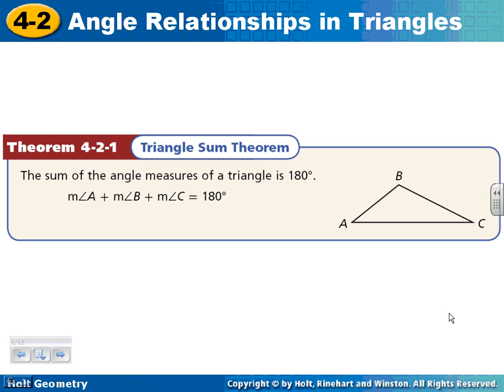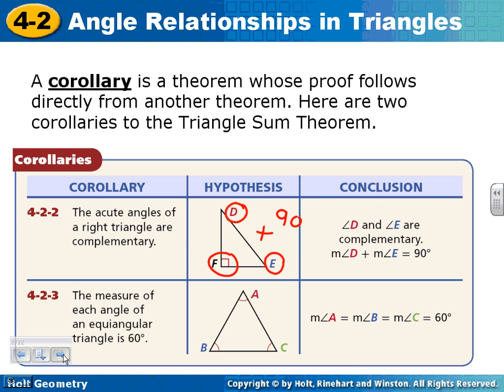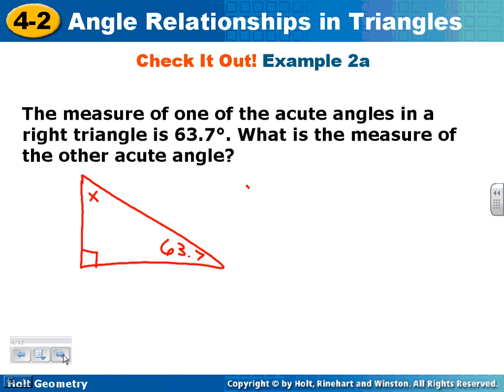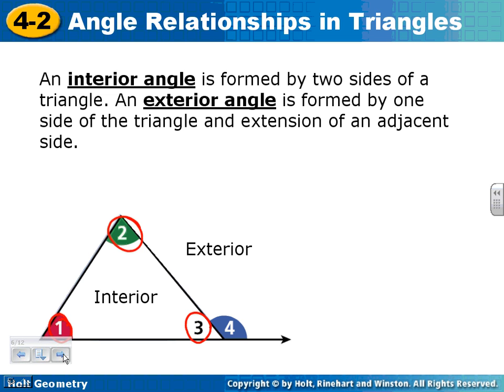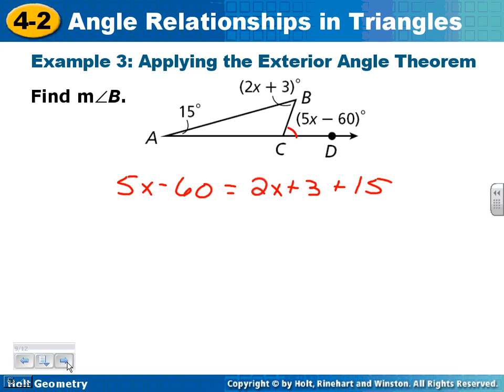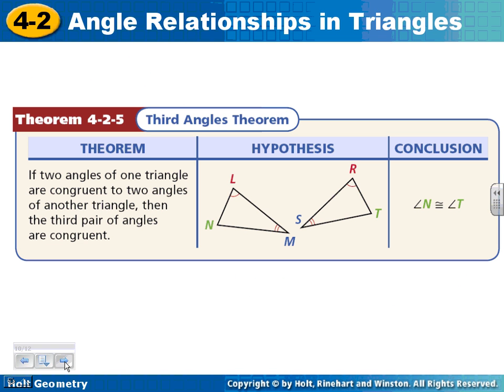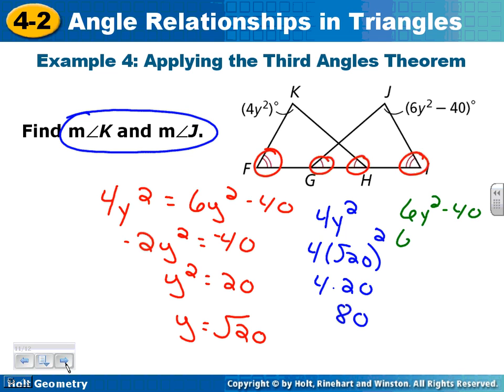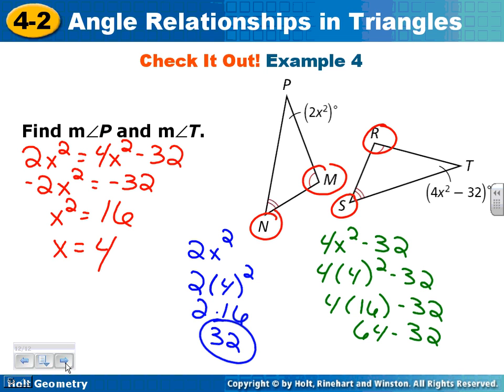Smaltz Geometry Notes 4 2